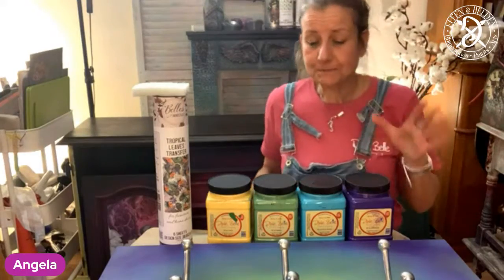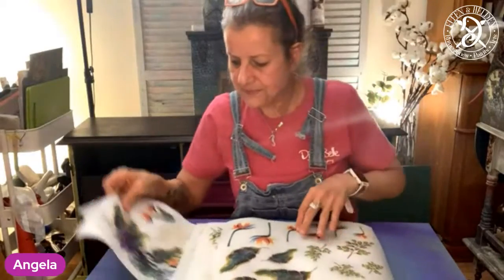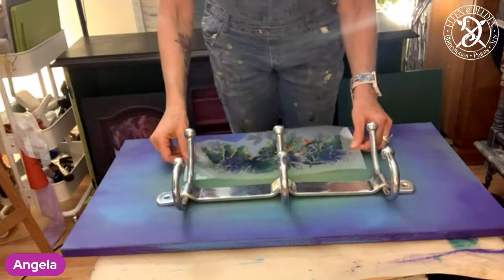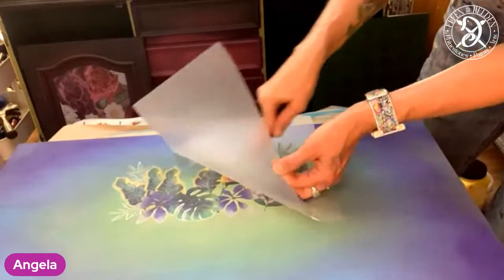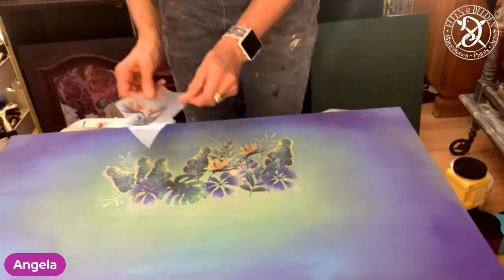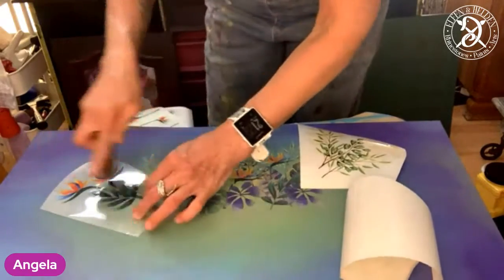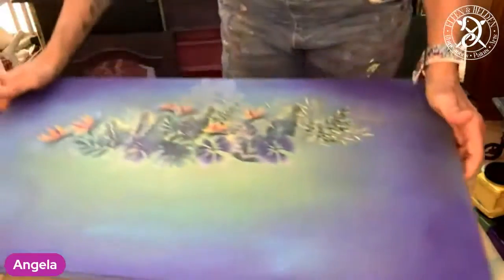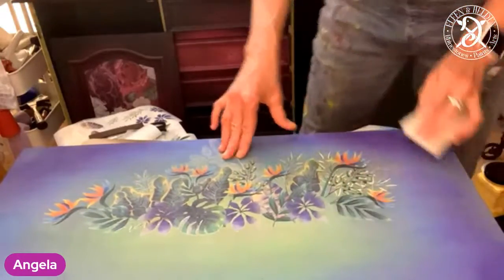LIVE – Coat Hook Bord #2 – Belles & Whistles Tropical Leaves Transfer over a base of 💜💚💙💛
LIVE in English 🙋‍♀‍ - Painting with Angela – Coat Hook Bord Part 2 – Belles & Whistles Tropical Leaves Transfer over a base of Amethyst, Kudzu, Pure Ocean and Rebel Yellow 💜💚💙💛🤩